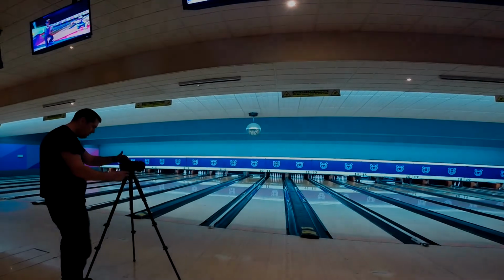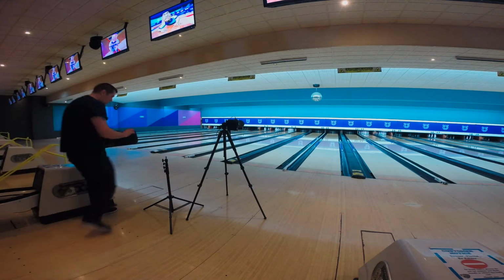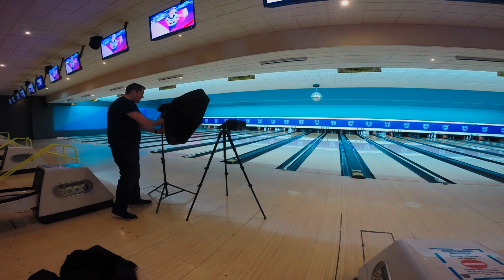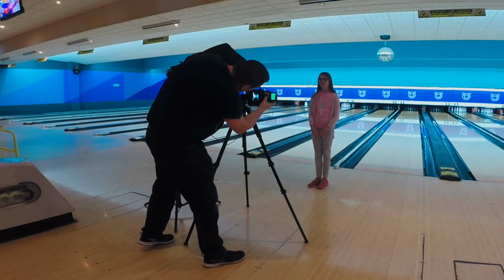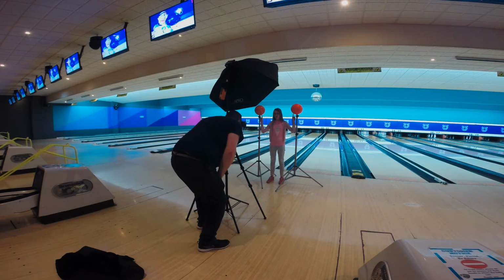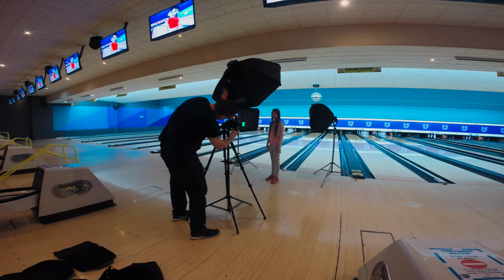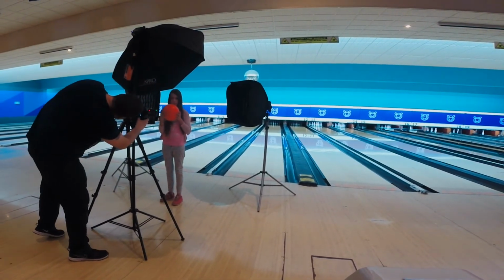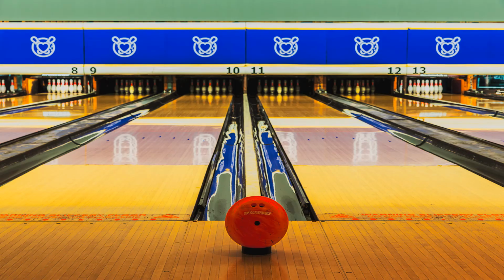Bowling Alley Photoshoot | Simon Anderson Photography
Did a little photoshoot of my daughter at our local bowling alley, so filmed what we did to share with you guys and to show how I set up the shots and what camera gear I used.
I was allowed in the bowling alley 30 minutes before it opened to grab a panoramic shot before customers came in,  I also had to make sure I didn't film the customers when they came in to bowl.
The bowling alley video was filmed on my GoPro hero 3+ and audio was recorded on my Tascam dr-05 recorder.